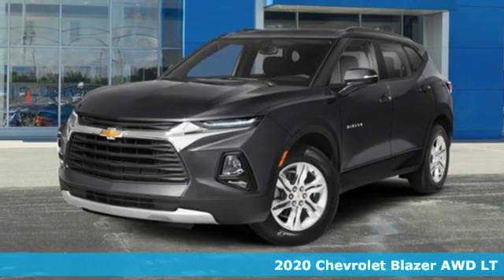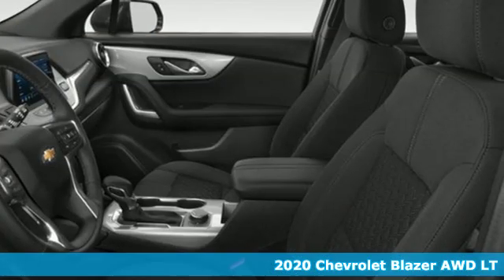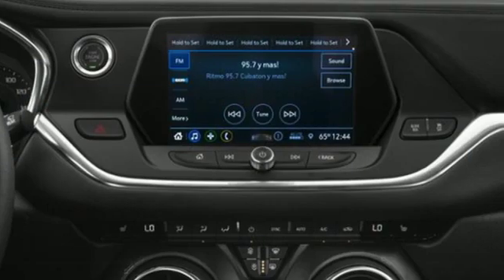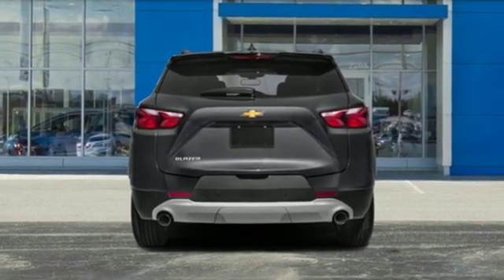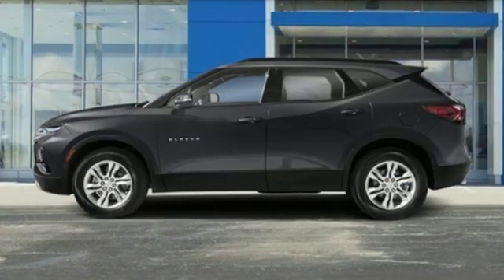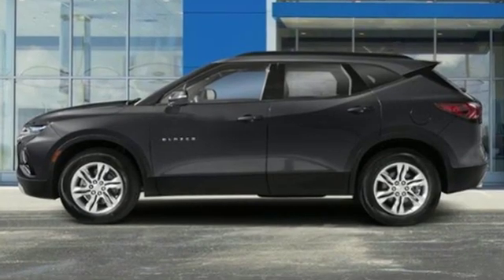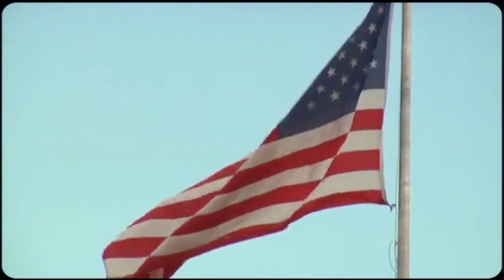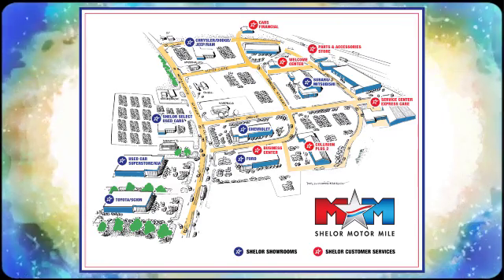New 2020 Chevrolet Blazer Christiansburg VA Blacksburg, VA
Year: 2020
Make: Chevrolet
Model: Blazer
Trim: AWD 4dr LT w/3LT
Engine: 3.6L V6 Cylinder Engine
Transmission: 9-Speed A/T
Color: NIGHTFALL GRAY METALLIC
Interior: JET BLACK
Stock #: CV200243
VIN: 3GNKBJRS6LS631871
Navigation, Heated Leather Seats, Power Liftgate, Onboard Communications System, Dual Zone A/C, TRANSMISSION, 9-SPEED AUTOMATIC, ELEC... LT trim, NIGHTFALL GRAY METALLIC exterior and JET BLACK interior. EPA 25 MPG Hwy/18 MPG City! SEE MORE!br /br /KEY FEATURES INCLUDEbr /Leather Seating, All Wheel Drive, Power Liftgate, Heated Driver Seat, Turbocharged, Onboard Communications System, Dual Zone A/C, WiFi Hotspot, Blind Spot Monitor, Cross-Traffic Alert, Heated Seats, Heated Leather Seats Satellite Radio, Keyless Entry, Remote Trunk Release, Privacy Glass, Child Safety Locks. br /br /OPTION PACKAGESbr /SOUND & TECHNOLOGY PACKAGE includes (IOT) Chevrolet Infotainment 3 Premium system with connected Navigation and 8 diagonal HD color touchscreen, (UQA) Bose premium 8-speaker system, 4.2 display with infotainment connectivity, (MCR) 2 USB data ports with SD Card Reader, located within front center storage bin, (UV2) HD Surround Vision, (DRZ) Rear Camera Mirror and (KI6) 120-volt power outlet, ENGINE, 3.6L V6, SIDI, DOHC WITH VARIABLE VALVE TIMING (VVT) and Active Fuel Management with Stop/Start (308 hp [230 kW] @ 6600 rpm, 270 lb-ft of torque [365 N-m] @ 5000 rpm), WHEELS, 20 (50.8 CM) BRIGHT SILVER ALUMINUM, AUDIO SYSTEM, CHEVROLET INFOTAINMENT 3 PREMIUM SYSTEM with connected Navigation, 8 diagonal HD color touchscreen, AM/FM stereo, Bluetooth audio streaming for 2 active devices, Apple CarPlay and Android Auto capable, enhanced voice recognition, additional memory for in-vehicle apps, cloud connected personalization for select infotainment and vehicle settings. Subscription required for enhanced and connected services after trial period. TRANSMISSION, 9-SPEED AUTOMATIC, ELECTRONICALLY-CONTROLLED with overdrive, includes Driver Shift Control. br /br /Tax DMV Fees & $597 processing fee are not included in vehicle prices shown and must be paid by the purchaser. Vehicle information and equipment is based off standard equipment as decoded from VIN and may vary from vehicle to vehicle.br / Chevrolet Ford Chrysler Dodge Jeep & Ram prices include current factory rebates and incentives some of which may require financing through the manufacturer and/or the customer must own/trade a certain make of vehicle. Residency restrictions apply see dealer for details and restrictions. All pricing and details are believed to be accurate but we do not warrant or guarantee such accuracy. The prices shown above may vary from region to region as will incentives and are subject to change.